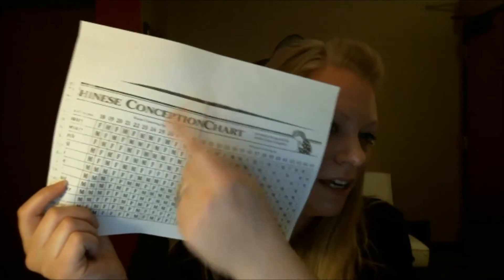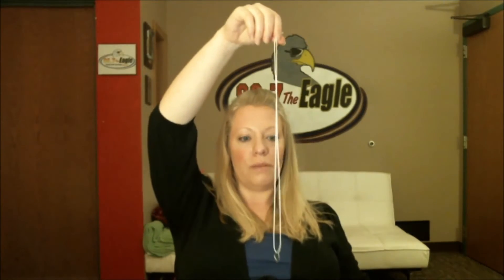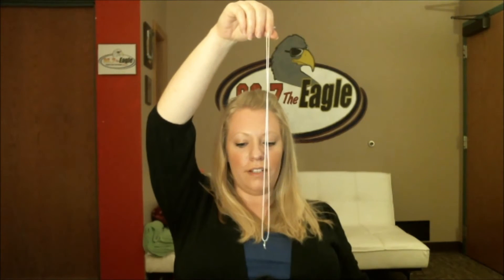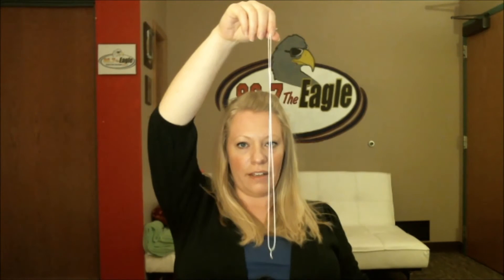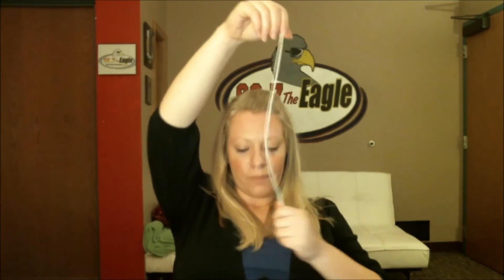Girl or Boy? Nine Different Old Wives' Tales to Predict Baby's Gender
Next week I find out if I am having a baby boy or baby girl. Until then, I put nine different gender prediction old wives' tales to the test. According to these tests, am I having a boy or girl? Pregnant? Find out for yourself, too!